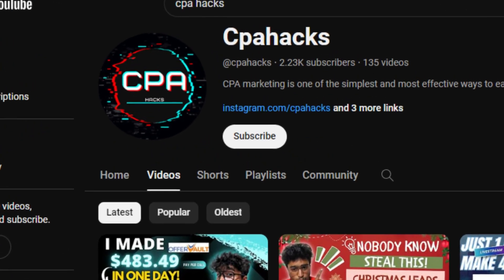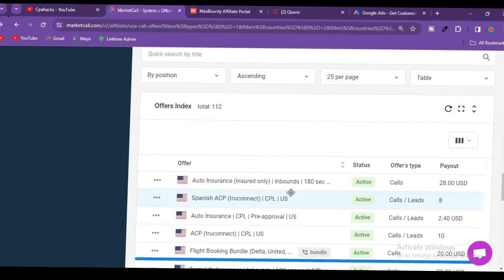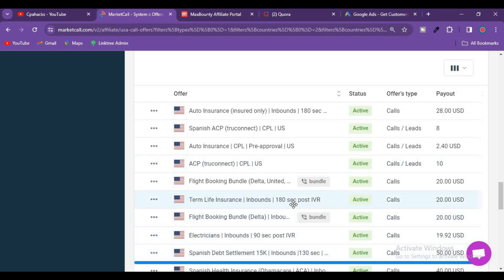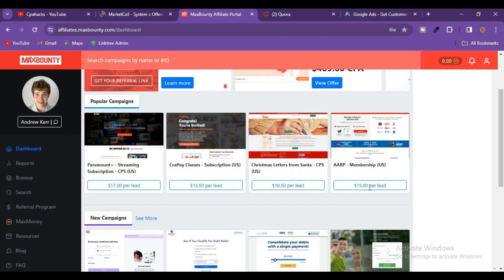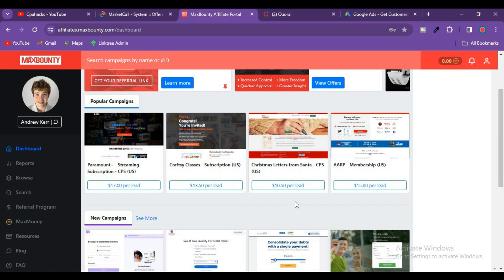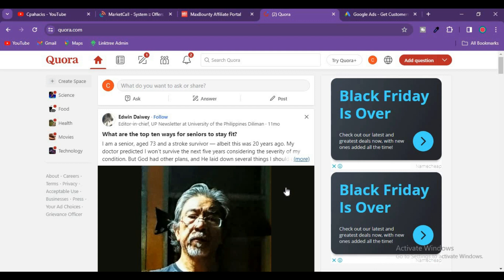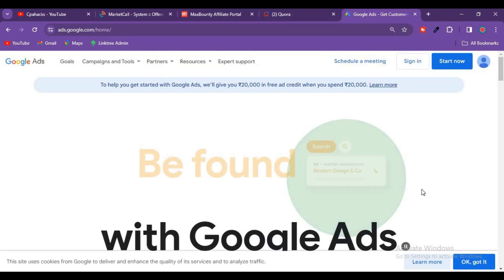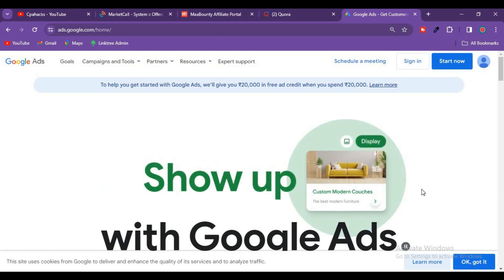Make money online 2024 Opportunities| Make a quick revenue in 2024